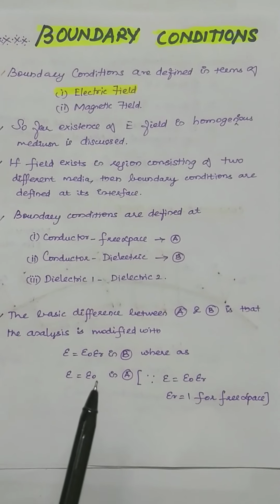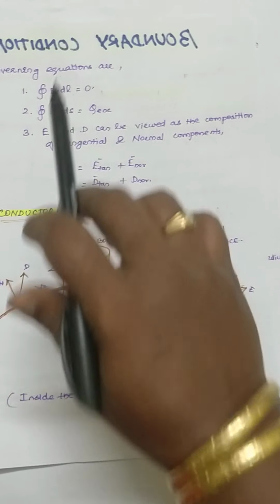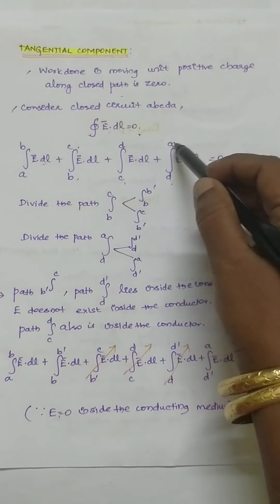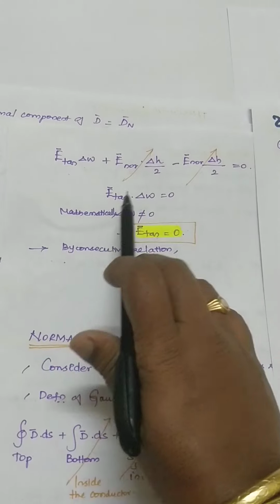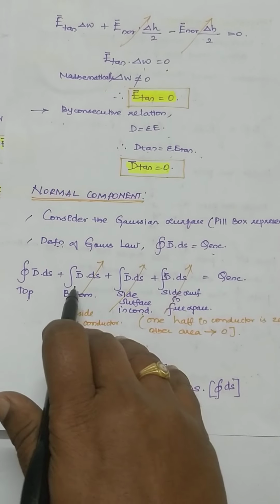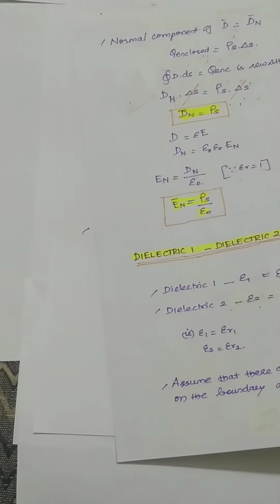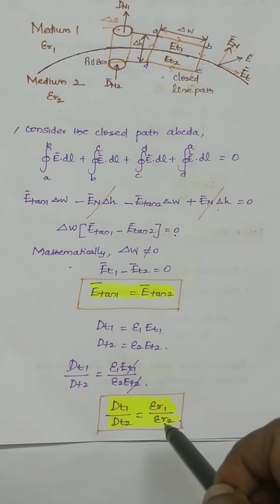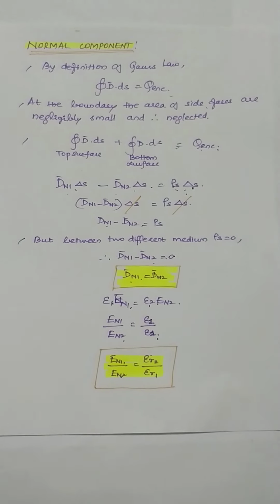Boundary condition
Conductor-free space , dielectrics